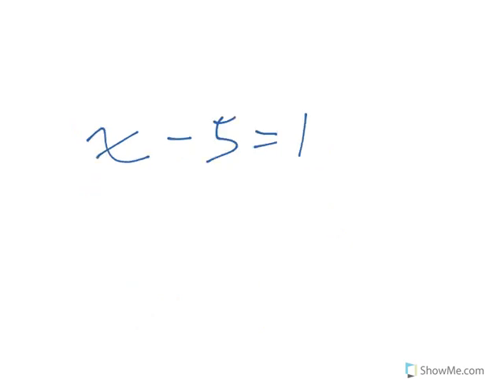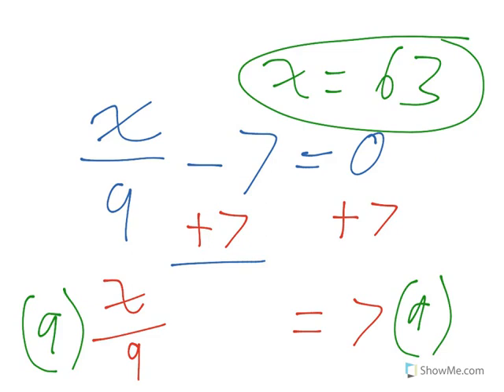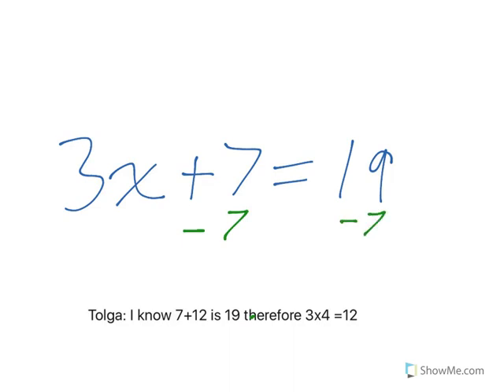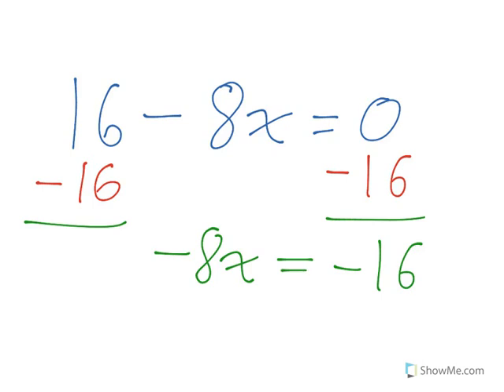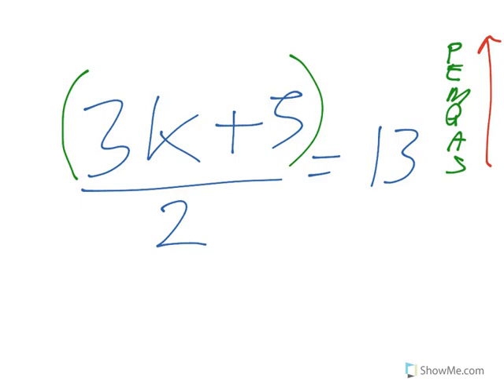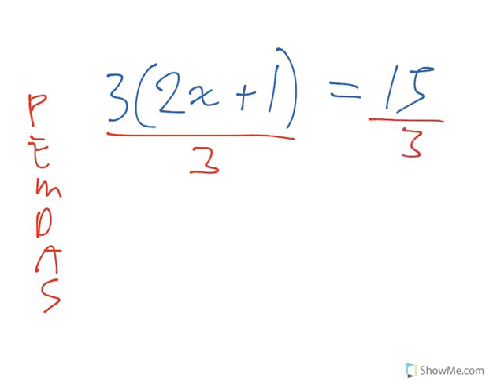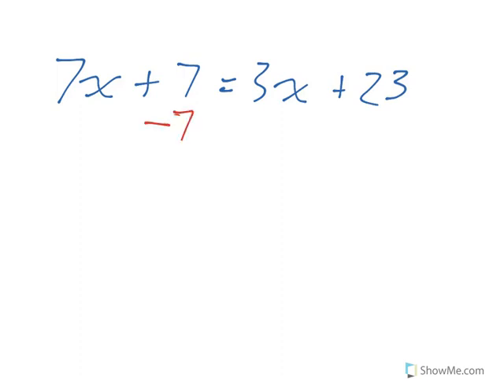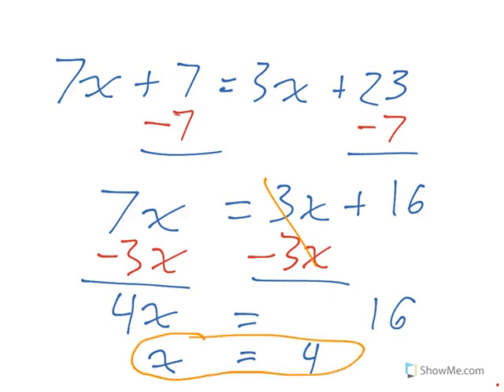TSfOG92 ShowMe w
Equation Review Video